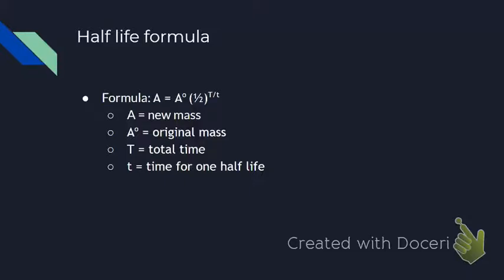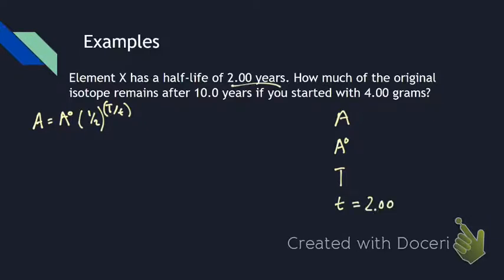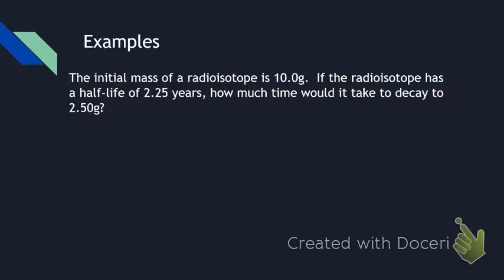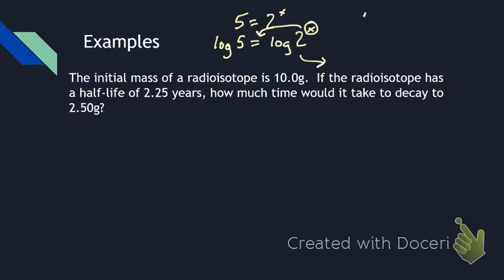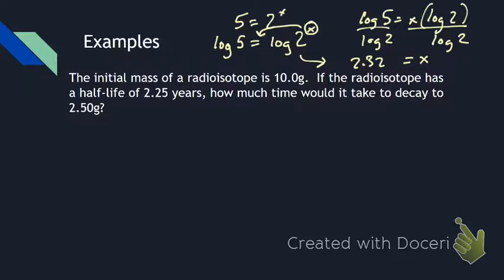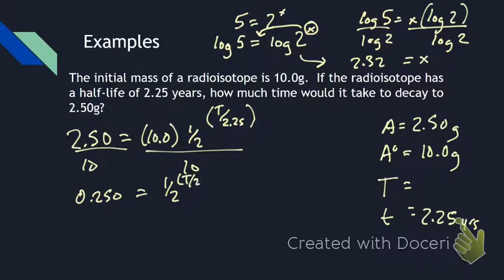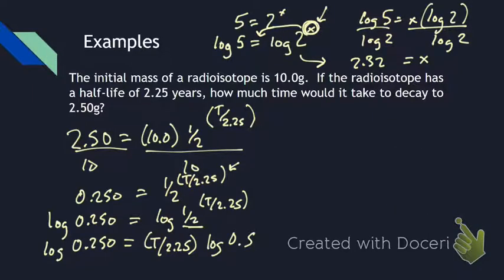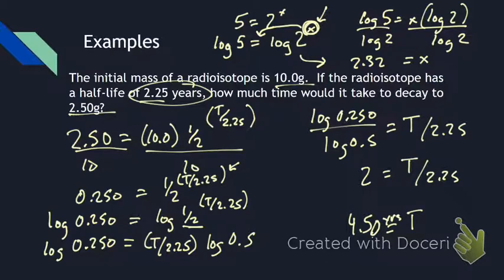Half Life Example problems